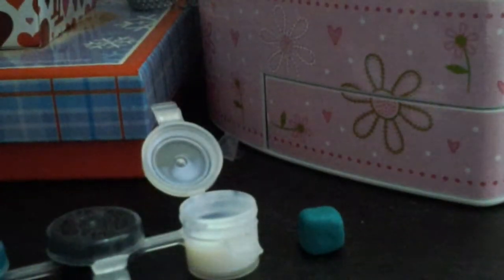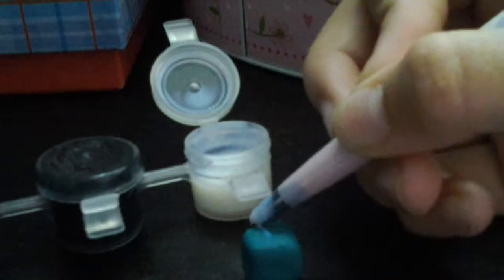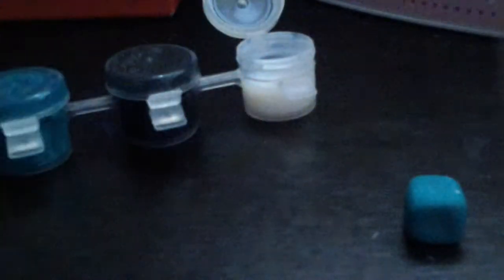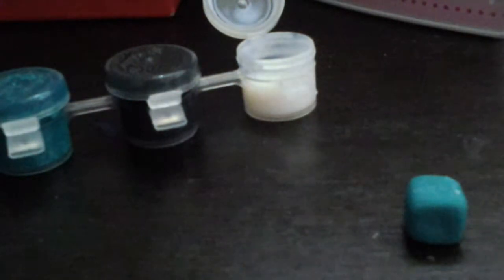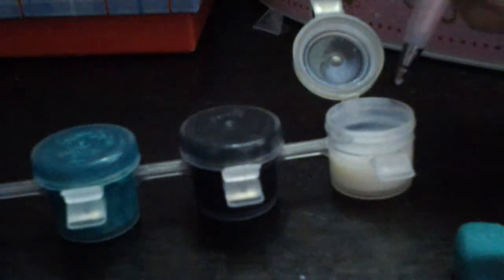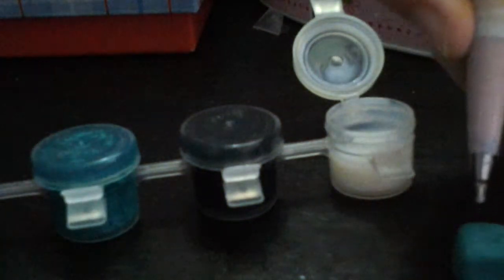How to glaze a clay charm properly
Were back! We will teach you how to glaze your clay charms it is super easy and we have a cute short video at the end